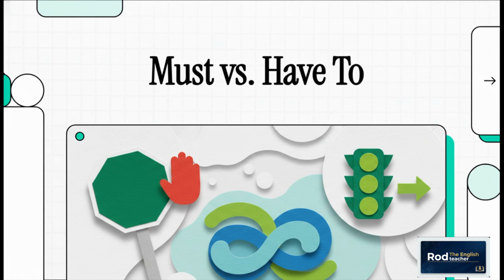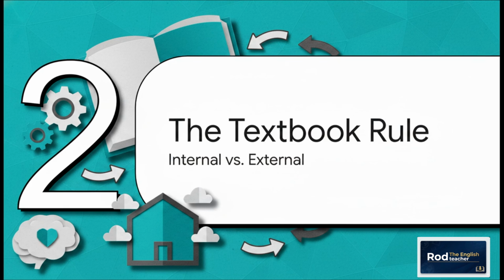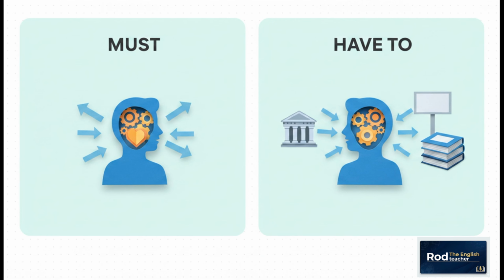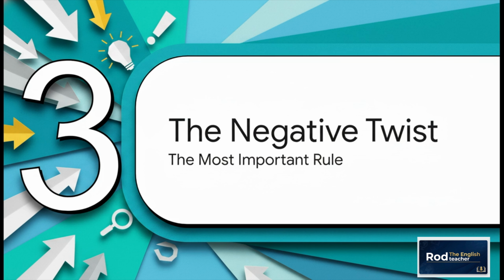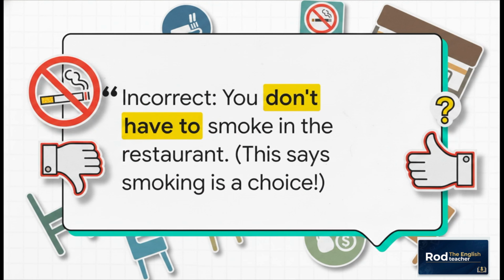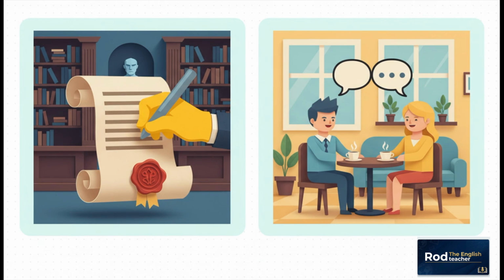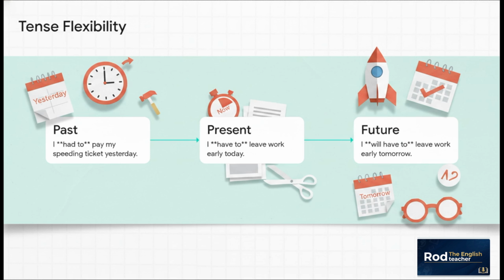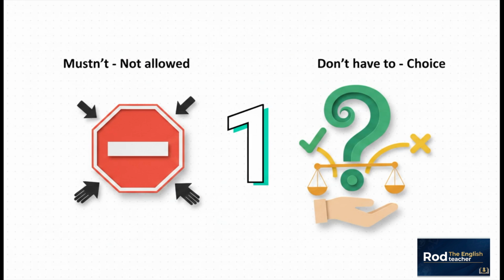MUST X HAVE TO: THE ULTIMATE GUIDE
👉🏻 UNLOCK CLEAR AND CONFIDENT SPEECH
👉🏻 AT ANY KINDLE STORE WORLDWIDE:

ALL MY OFFICIAL SOCIAL MEDIA ARE:

👉🏻 X
👉🏻 Kwai

👉🏻 FOR AUTO GENERATED CAPTIONS:

👉🏻 CLICK ON ENGLISH AUTO-GENERATED ARROW = CLIQUE NA SETA INGLÊS GERADO AUTOMATICAMENTE
👉🏻 CHOOSE AUTO-TRANSLATE = ESCOLHA TRADUZIR AUTOMATICAMENTE
CHOOSE YOUR LANGUAGE OF PREFERENCE = ESCOLHA SEU IDIOMA DE PREFERÊNCIA"

👉🏻 REMINDER: TO ENSURE ACCURACY AND QUALITY, I CAREFULLY CHECK AND DOUBLE CHECK ALL CONTENT BEFORE PUBLISHING. MANY THANKS, ROD"

👉🏻EDUCATIONAL BACKGROUND:

👉🏻 Majors:
👉🏻 English-Teaching
👉🏻 Marketing Communications

👉🏻 QUALIFICATIONS:

👉🏻 Post-Grad Studies:
👉🏻 English-Language-Teaching Methodology
👉🏻 Master's Degree in Teaching English as a Foreign Language (TEFL) focused on speech
👉🏻 TOEFL PBT Score: 670
👉🏻 TOEFL iBT Score: 119

👉🏻 PORTFOLIO:

👉🏻 Co-host on GR8 English News - THE NEWS REPORT FOR ENGLISH LEARNERS with Gino from Real Everyday English Channel.

👉🏻 APOIO CULTURAL / SUPPORTED BY:
👉🏻 Tradição Armarinhos "Tradition Notions Store"

👉🏻 Editor: ROD